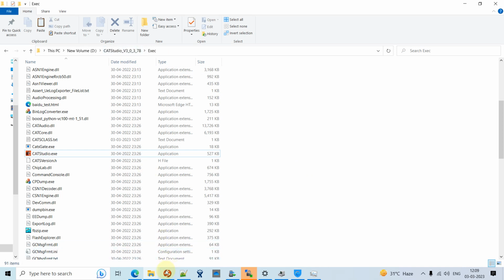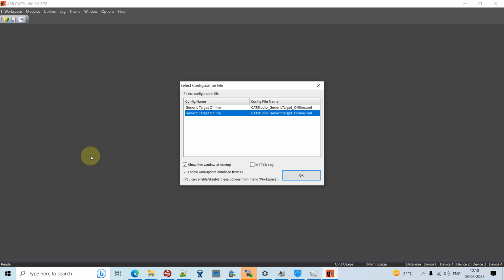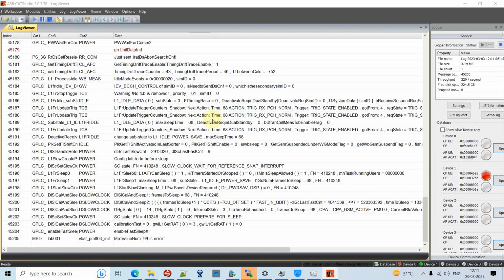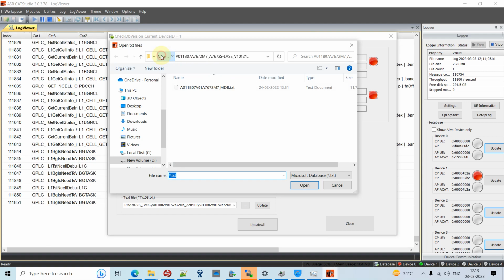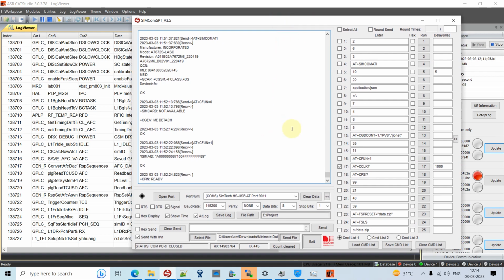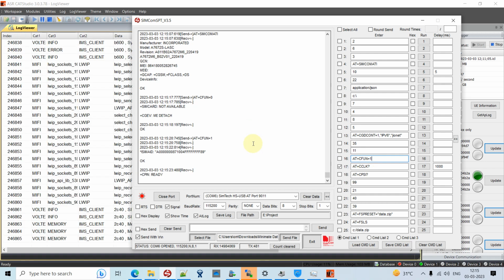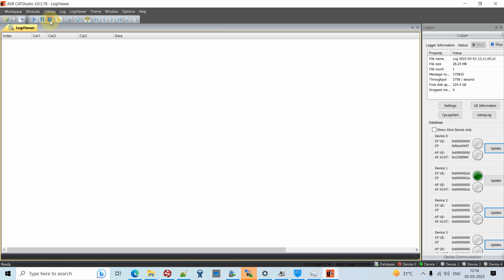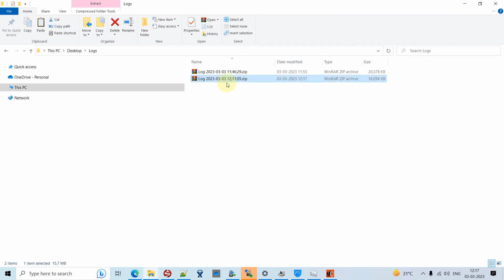Debugging A7672 module using CAT Studio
This video will explain the use of CAT Studio tool to capture background logs w.r.t AT Command FW.